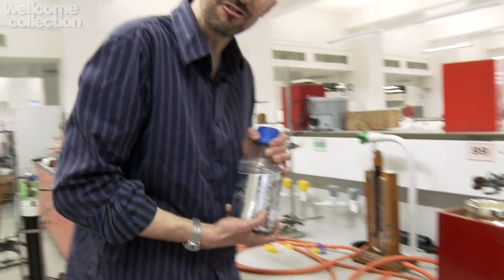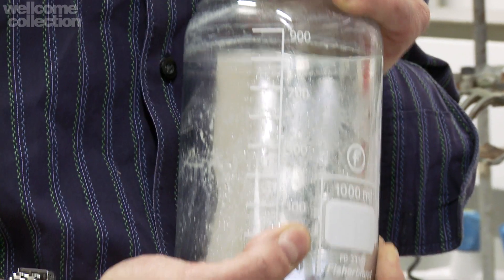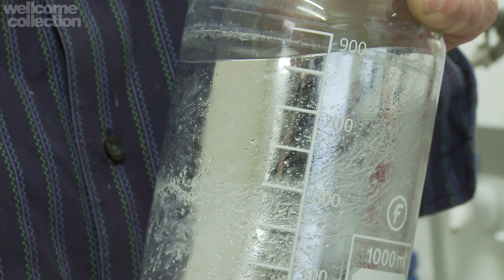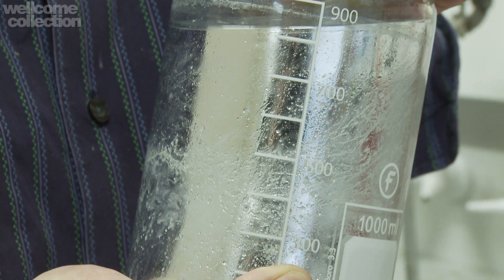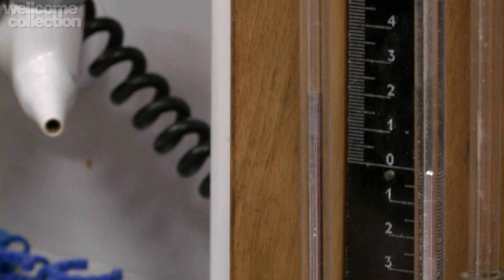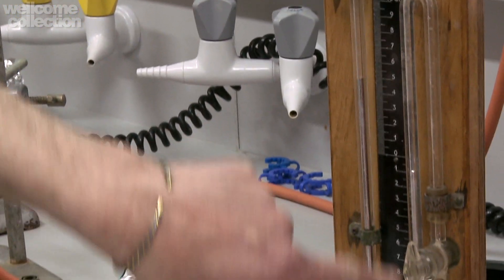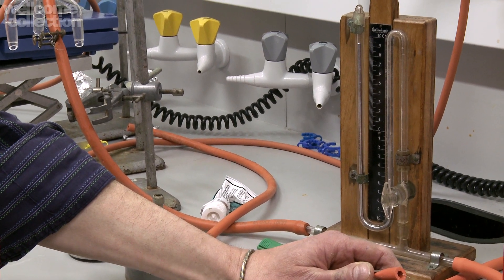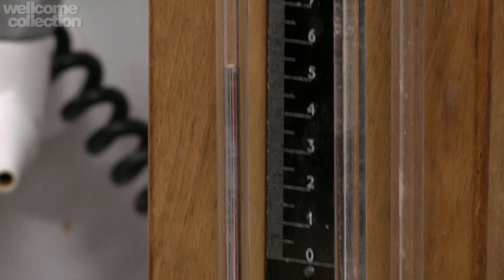Elements: Mercury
How heavy is a jar of Mercury? Why is it so important to chemists? Dr Andrea Sella demonstrates.